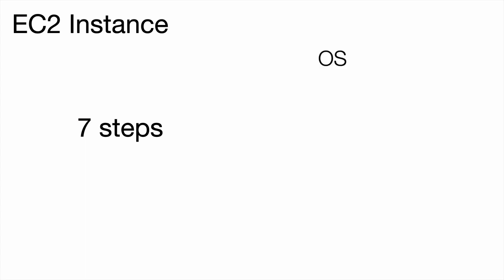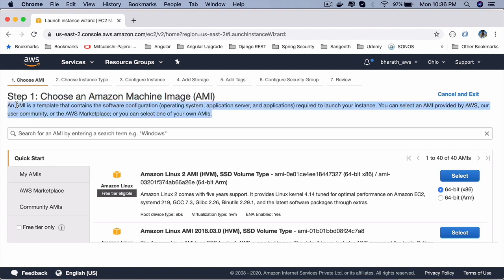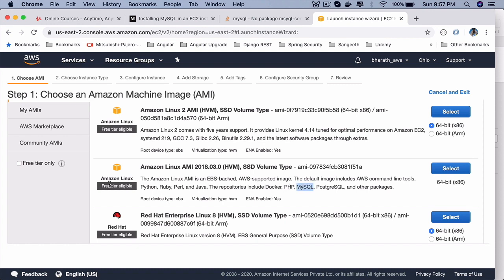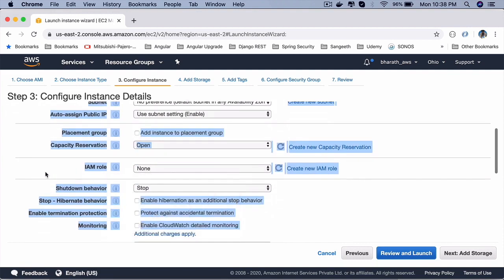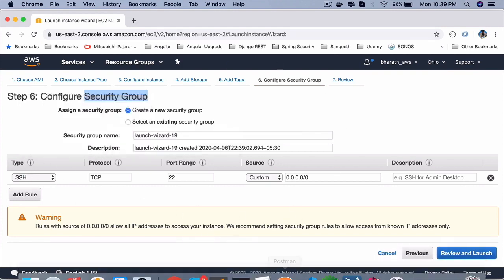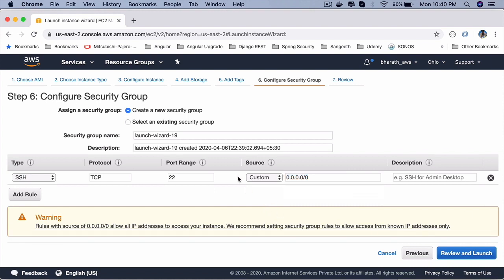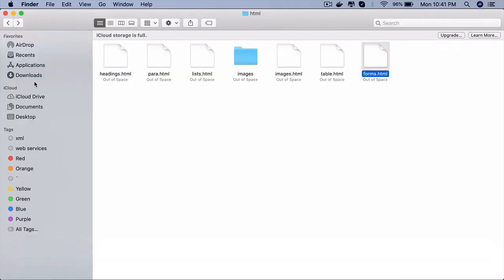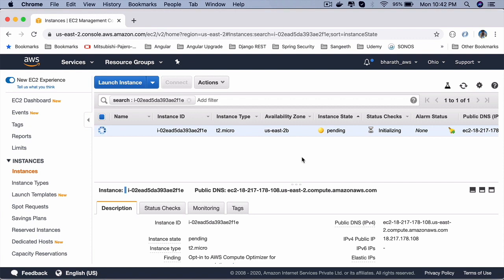AWS Spring Boot Deployment - Step 4 Launch EC2 Instance